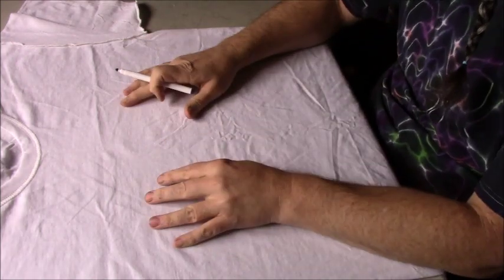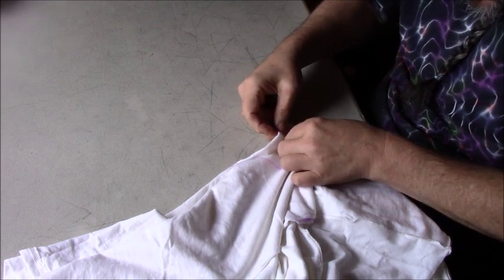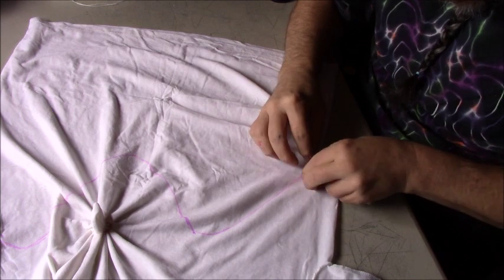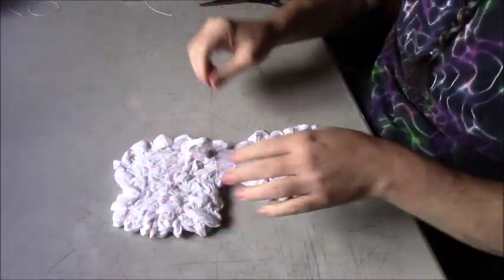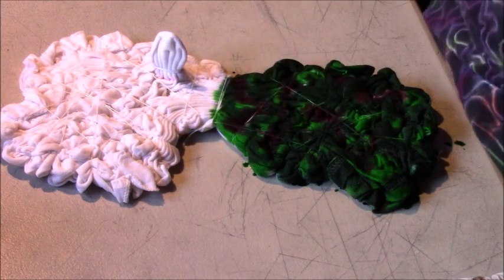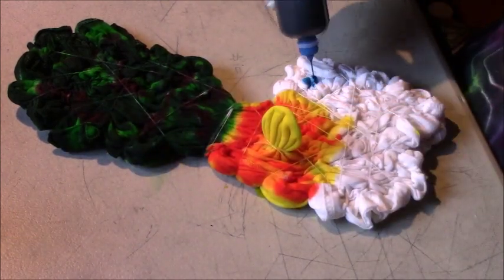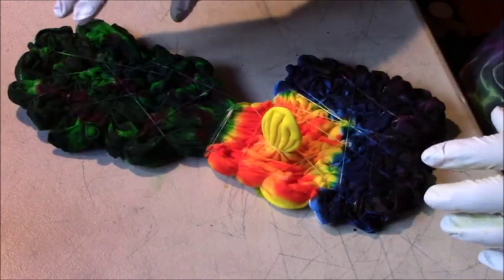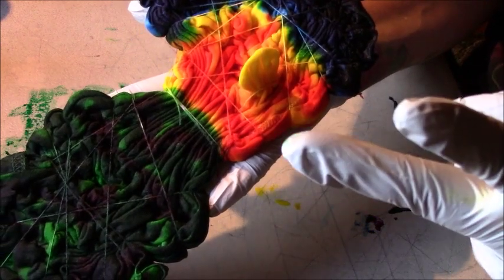Tie Dye a Sun Set over the Hills tee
In this video, I demonstrate how to Tie-Dye a Sun Set over the Hills tee.

My channel is stocked full of How-To Tie-Dye videos, Tips and Tricks, tie-dye reveals and even a few fun moments from my life.  Have fun exploring and be sure to check out the Play Lists.

If you would like to support this
channel and the making of more
'How to Tie-Dye' videos,

If you want to see more of my work, check out these sites :